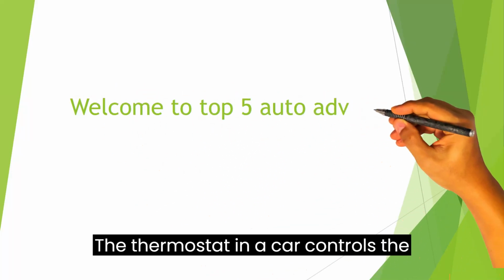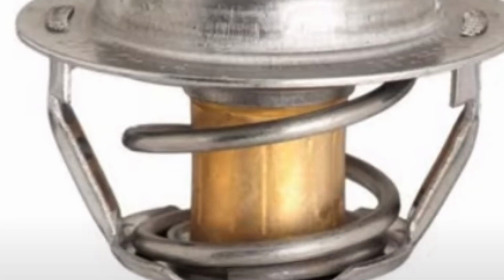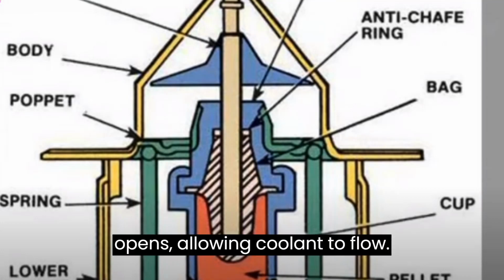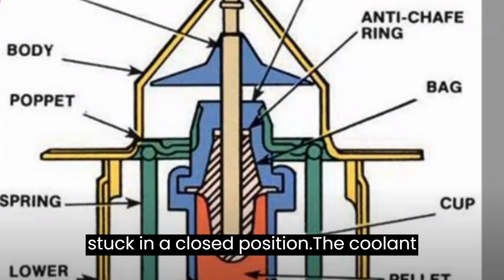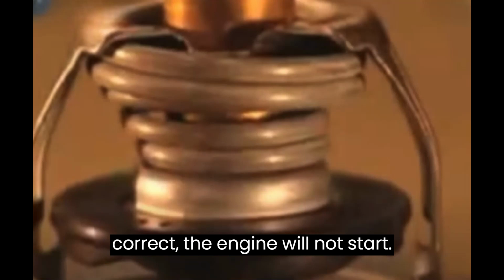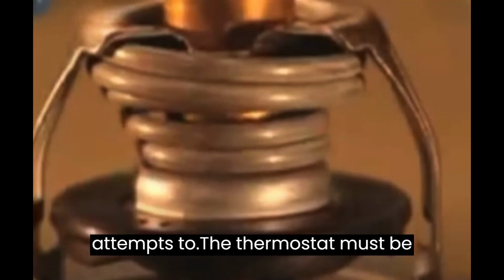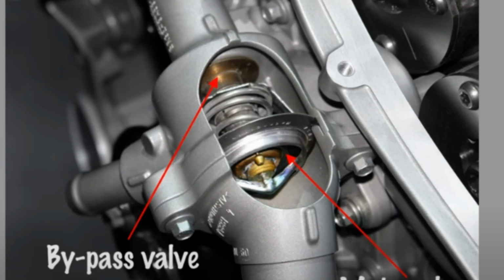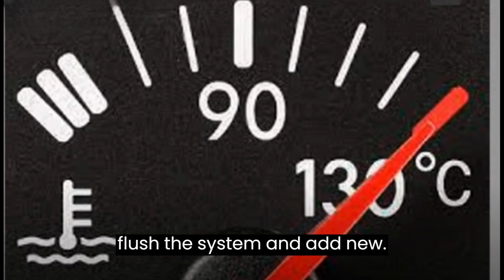Functions and symptoms of a bad thermostat in you vehicle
Why the engine is important to the car?
The engine is a lot like the brain of a car. It holds all the power necessary to help your car function. And without it, your car would be nothing. But there are multiple car engine types out there on the road.

How important is engine power?
The higher the horsepower the stronger and the faster the speed. But why is that important to you as a vehicle consumer? Horsepower determines the work potential of your cars engine. If your engine has strong horsepower then it has better acceleration, which is a strong factor in your cars overall performance.